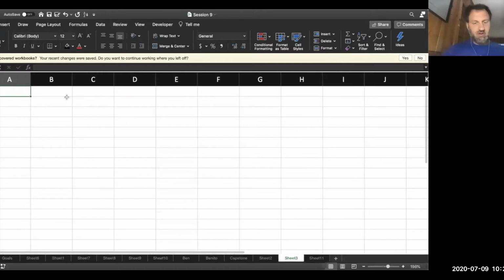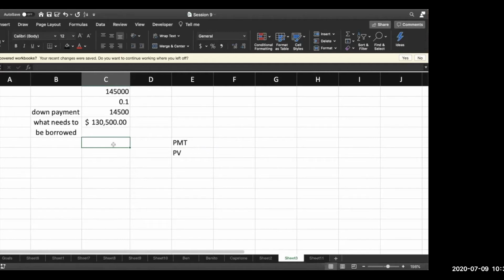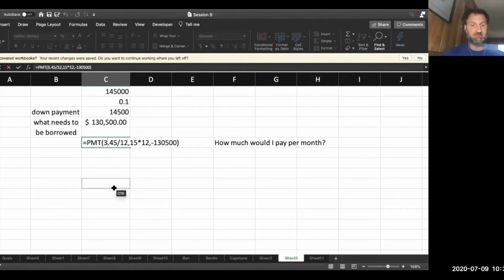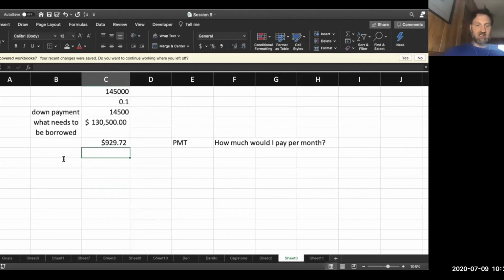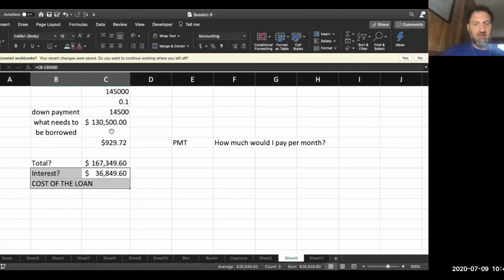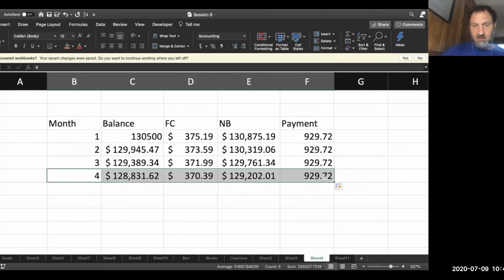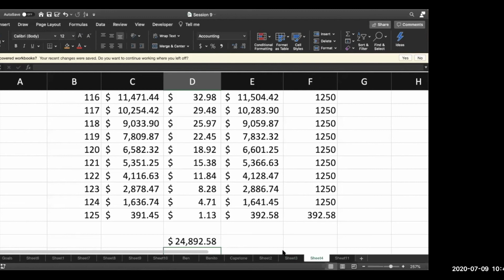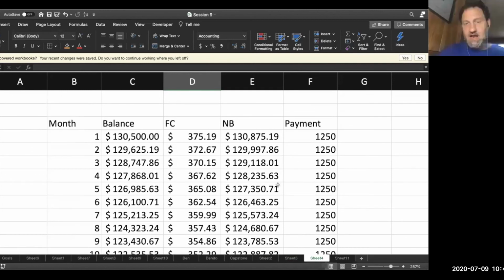Mortgage Loan and Repayment Analysis